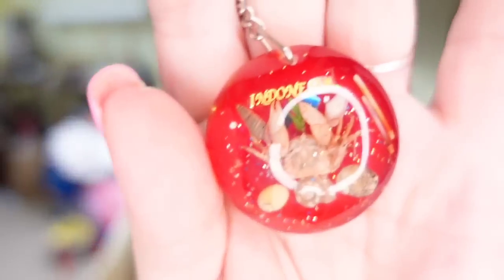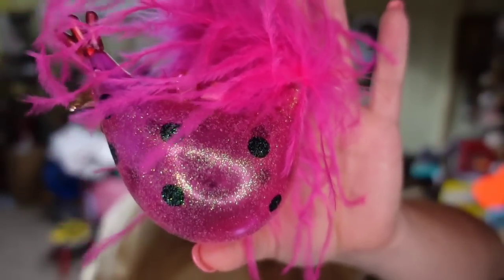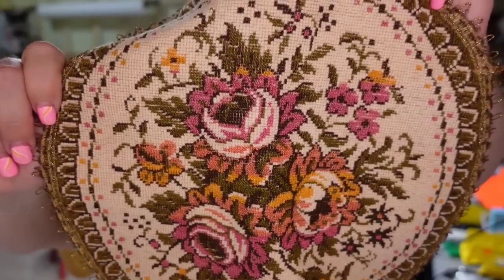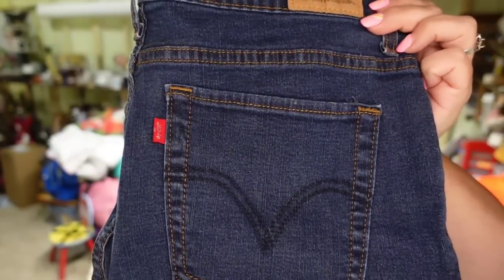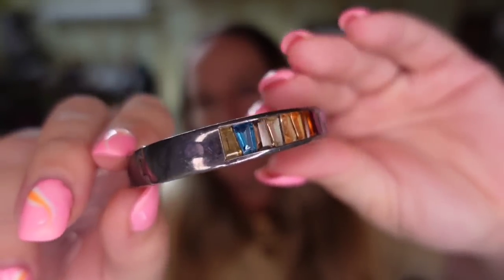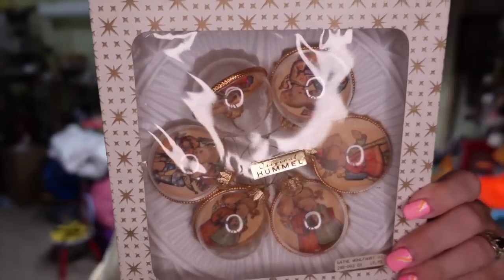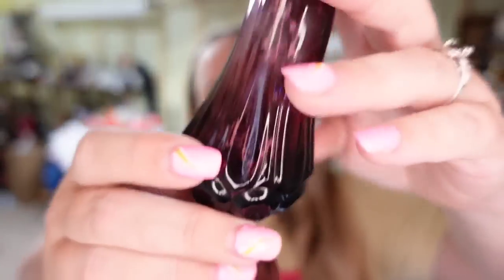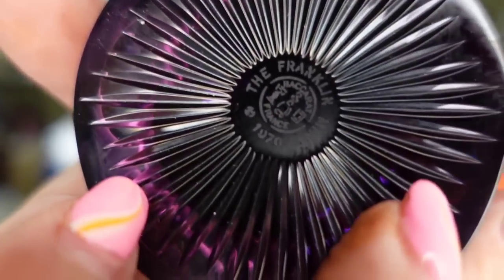BIG Sale on Poshmark and Over $1700 on eBay What Sold This Weekend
Some great sales over the weekend, sales remain up on eBay as well as increasing on poshmark!

Our ebay store